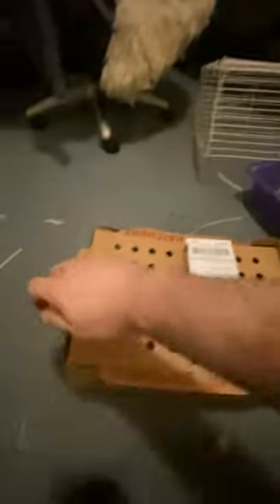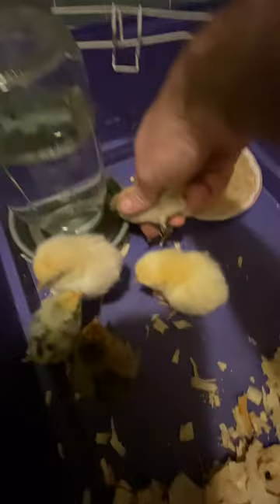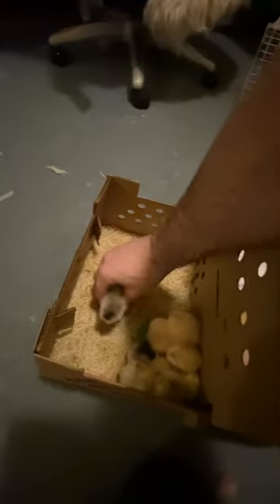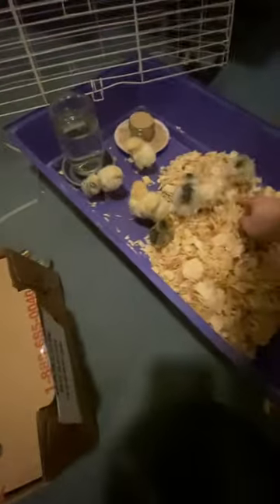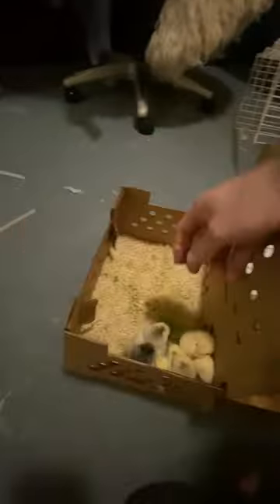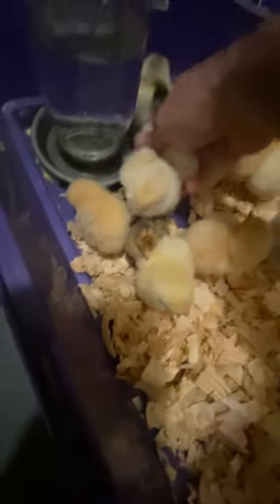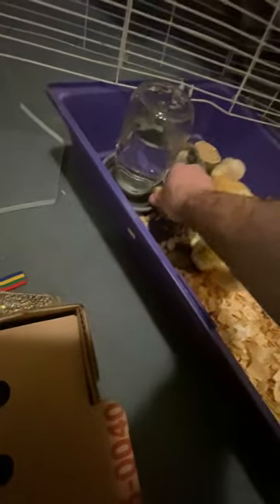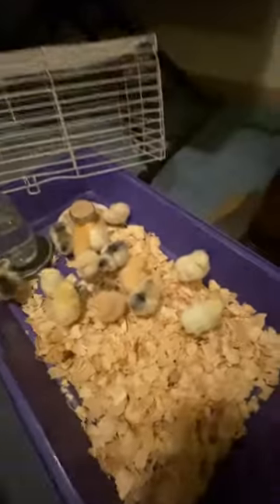We got more 🐥 chickens!